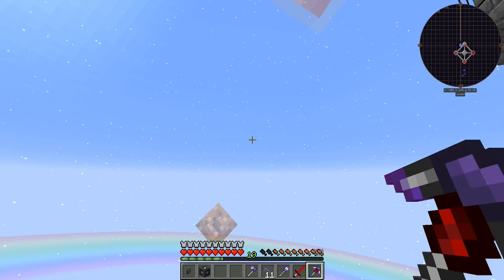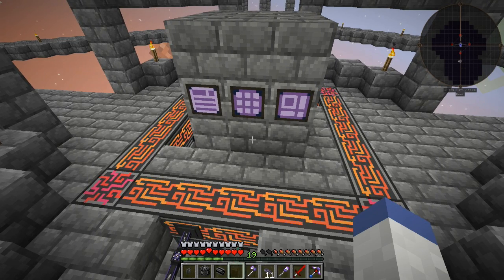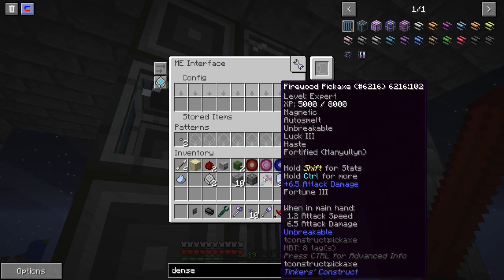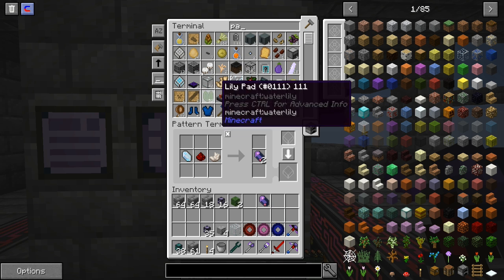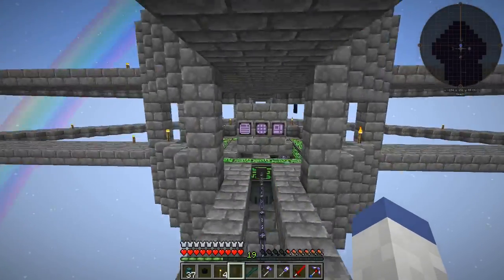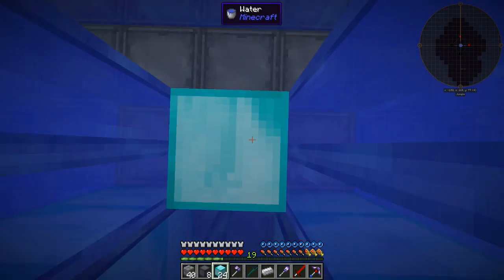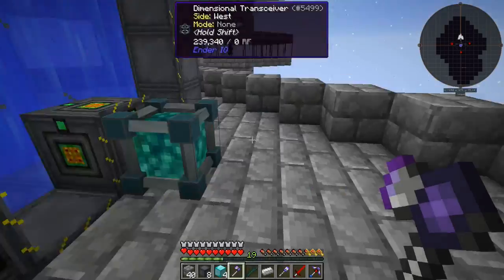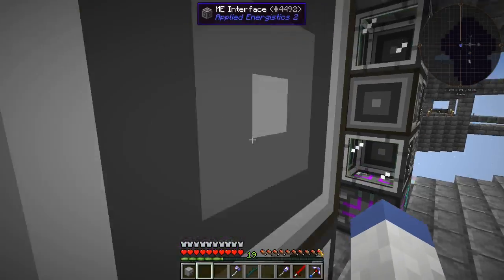►Sky Factory 3: EPIC REACTOR UPGRADE! (Modded Minecraft #27)◄ | iJevin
►––– Description –––◄

Welcome back to another episode of Sky Factory 3!

►––– Support –––◄

►––– Links –––◄